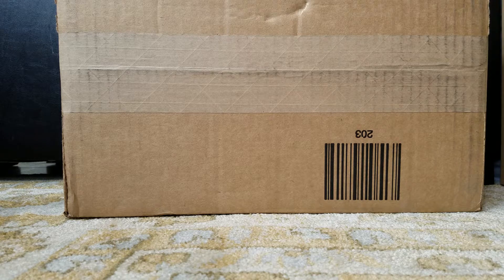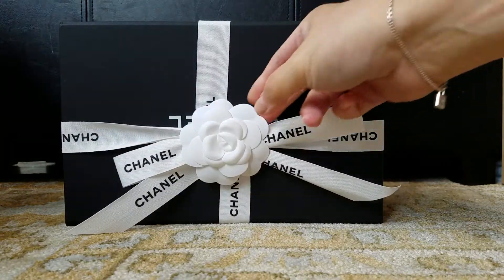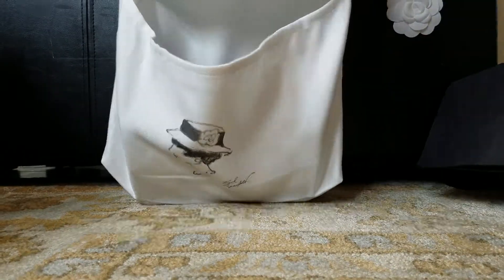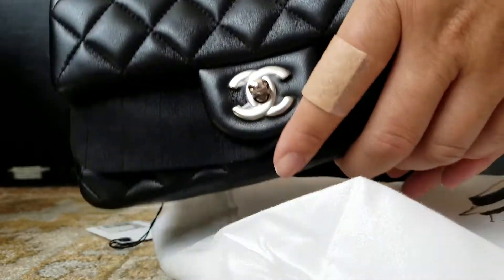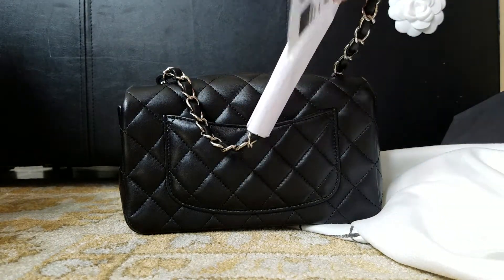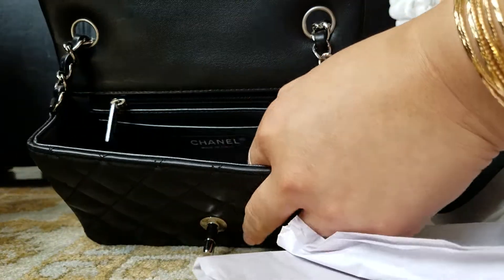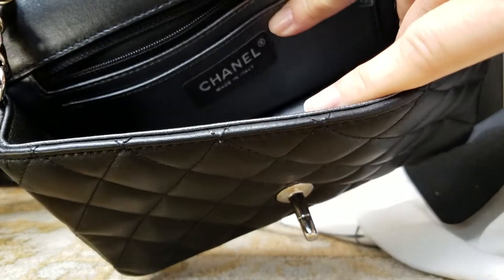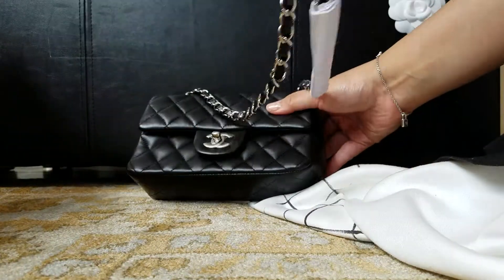Unboxing 17B Fall 2017 Act 1 Chanel Black Lambskin with Silver interior Mini classic Flapbag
Hi,